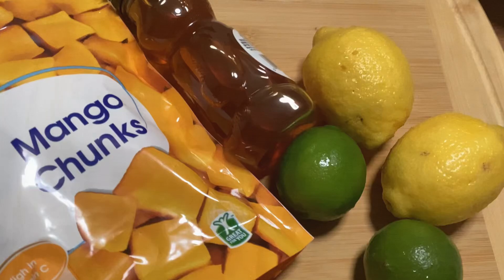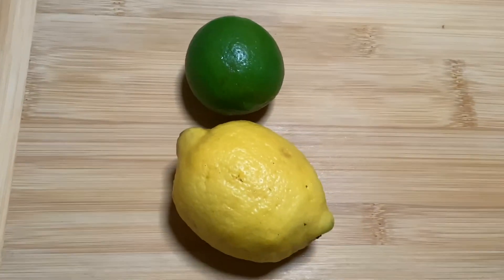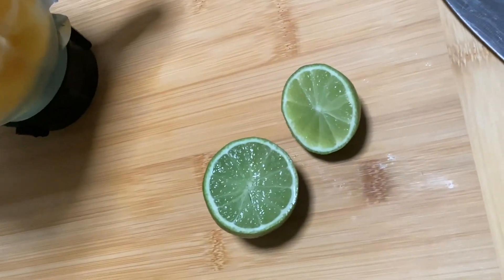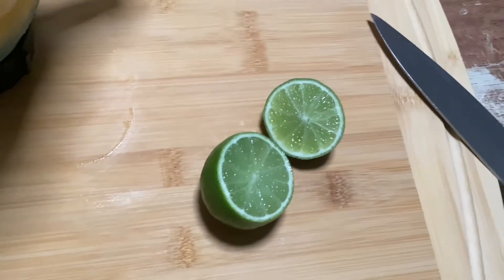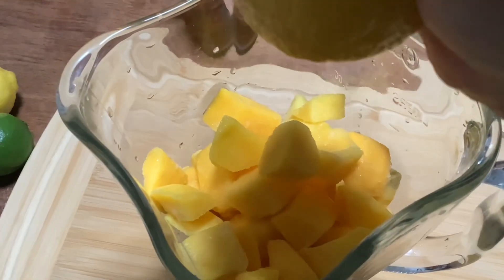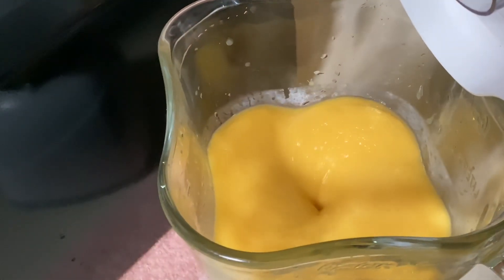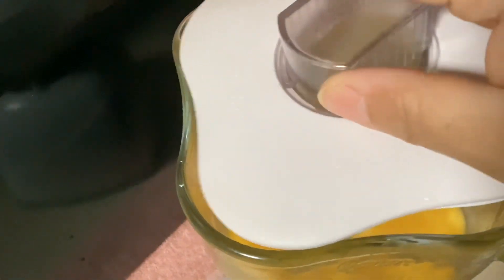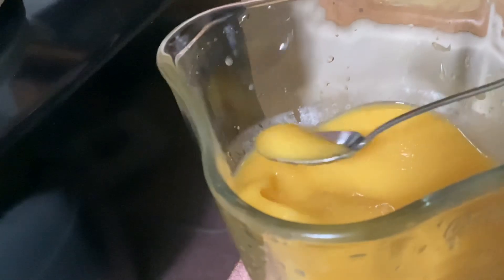Easy 3 Ingredient Sherbet Ice Cream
Welcome🥰
Thank you for visiting my description box.

I love to cook especially when I’m in the mode, I very rarely eat out because of trust issues (I don’t trust what goes on behind the cash register’s in restaurants) so whatever I have a taste for I learned how to prepare the food myself. If you have suggestions on what I could have done to make my dish better leave a comment or if you want to see me cook something in particular let me know.

Be encouraged to shower yourself with love, positivity and good food you deserve it❤️💐

Hey beautiful people made any homemade ice cream lately? Share your recipe.